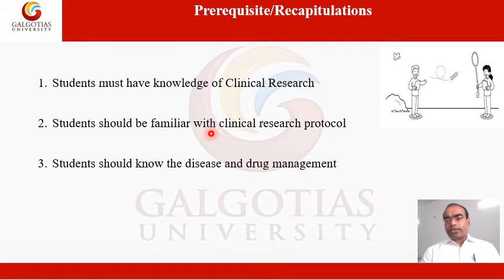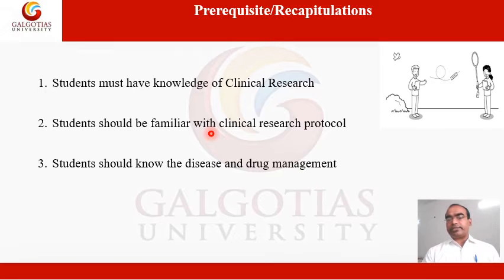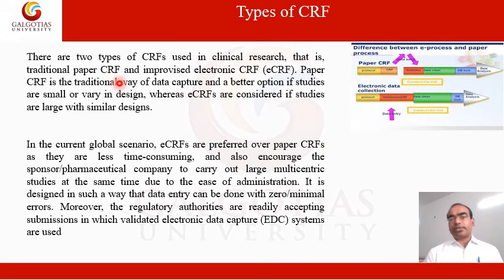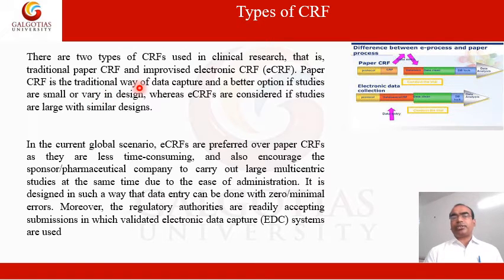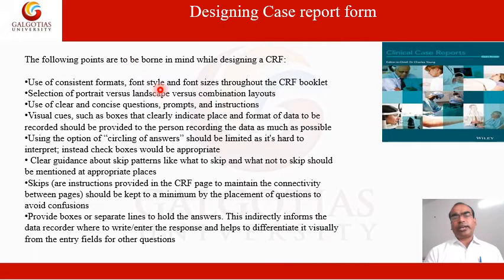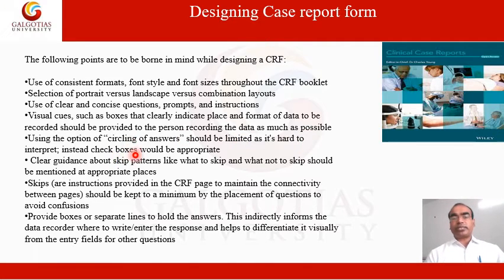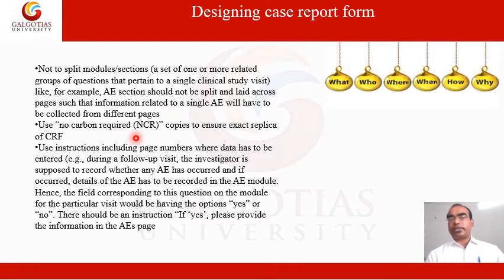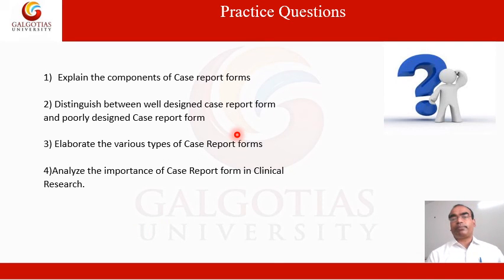BCRT5002, Clinical Data Management and SAS Training: Introduction on Case Report Form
Introduction on Case Report Form